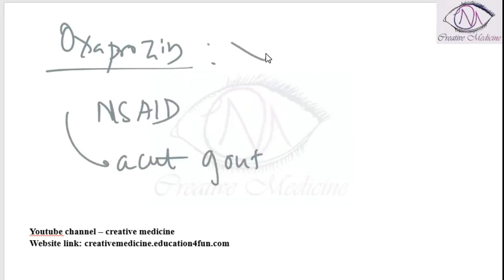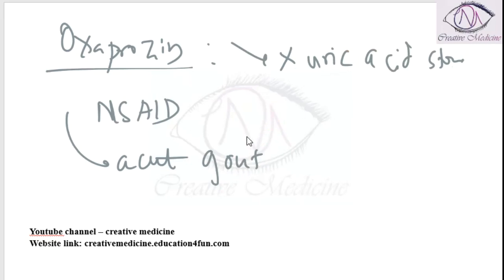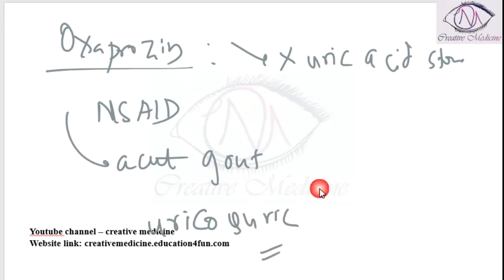Lec 4 Gout Oxaprozin